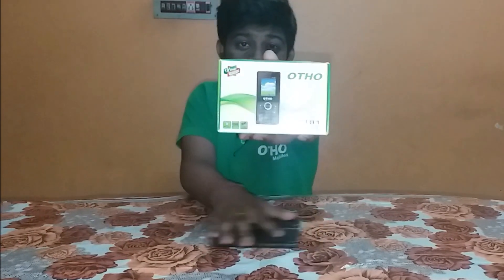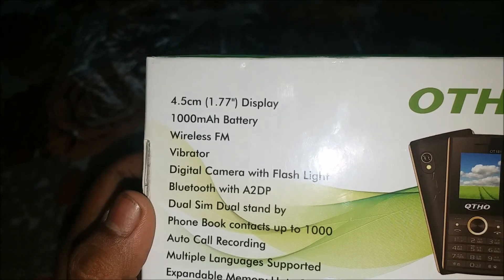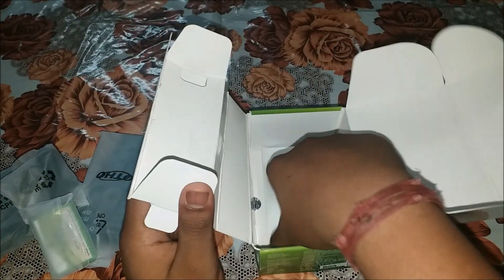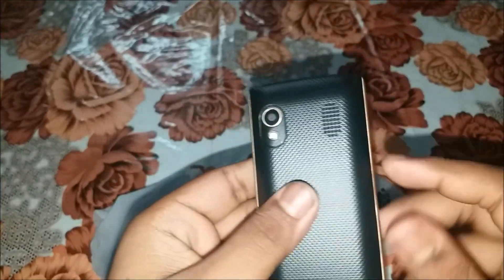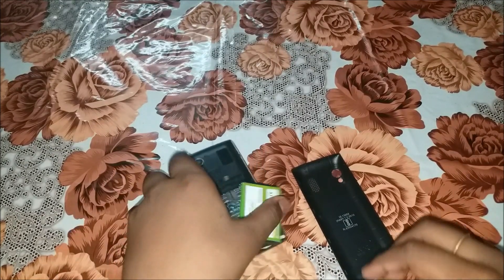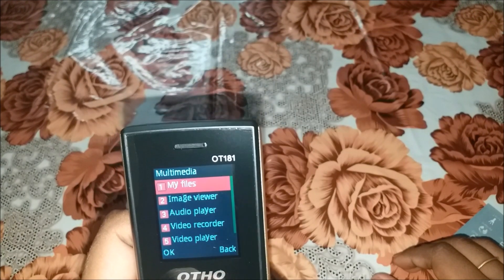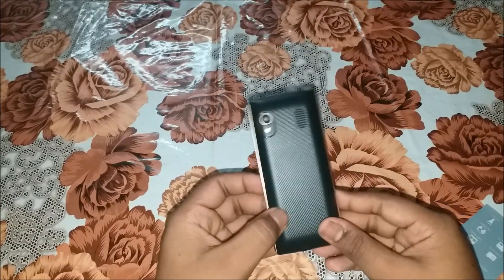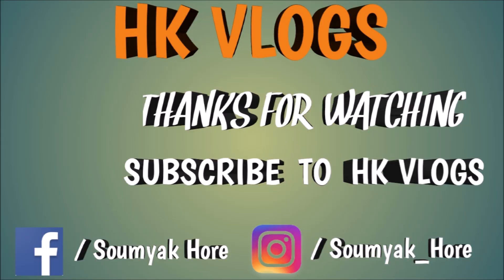INDIA'S NEW MOBILE BRAND OTHO WITH GREAT FEATURE PHONE 🔥 OTHO 181 KONNECT UNBOXING 🔥 HK VLOGS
SO FRIENDS IN THIS VIDEO I HAVE UNBOXED AND SHOWED YOU A GREAT FEATURE PHONE BY OTHO MOBILES & LED TV
MODEL- OT181 KONNECT
SO FRIEND AGAR APKO YA PHONE KHARID NA HA BEST BUY LINK IS AT 👇🏼  👇🏼  👇🏼
OTHO 181 KONNECT =
GO AND VISIT IT  👆🏼 👆🏼 👆🏼
SO FRIENDS IF YOU LIKE MY VIDEO SHARE IT COMMENT DOWN AND GIVE A THUMPS UP

And stuff I use :-

GORILLA POD =
SECONDARY CAMERA=

HK VLOGS IS A CHANNEL WHERE YOU WILL FIND LATEST TECHNOLOGY VIDEOS
WITH OTHER LIFE STYLE VLOGS AND MANY MORE :)